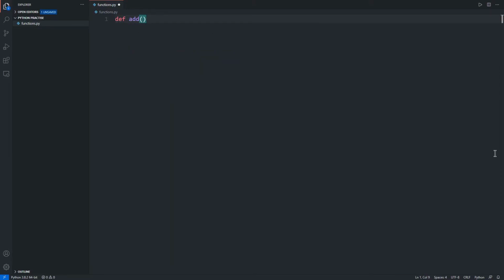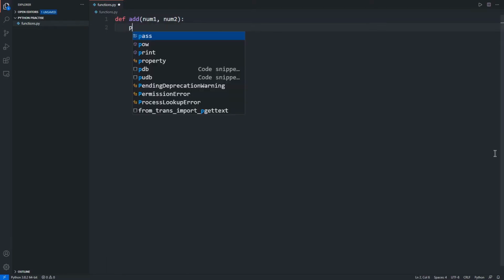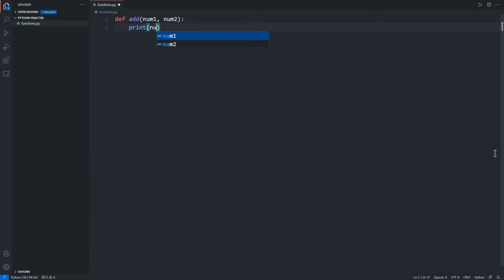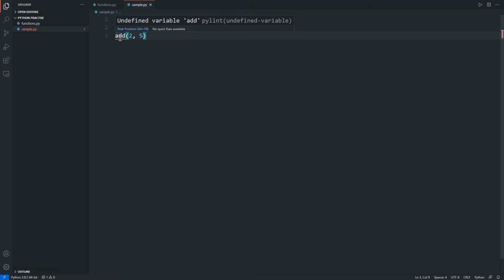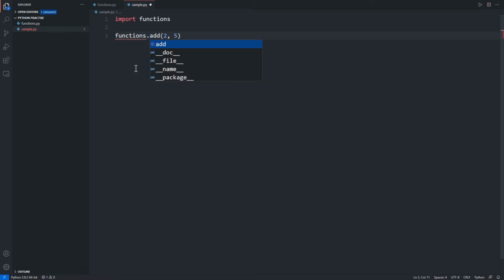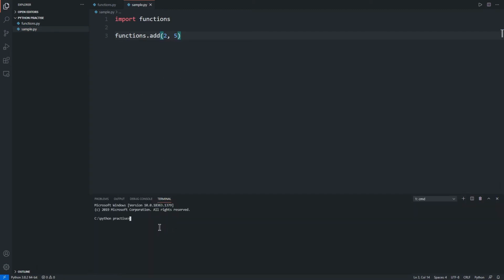How to create a package of your own in Python.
Creating packages in python is very easy. Whenever we use packages like Pandas, Matplotlib it has been pre-written by many developers, which we then import in our program.